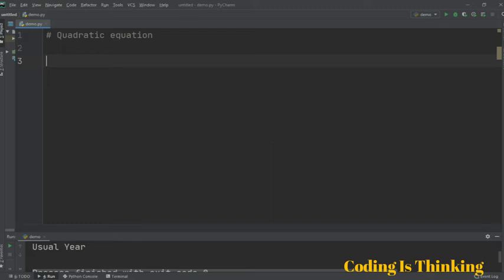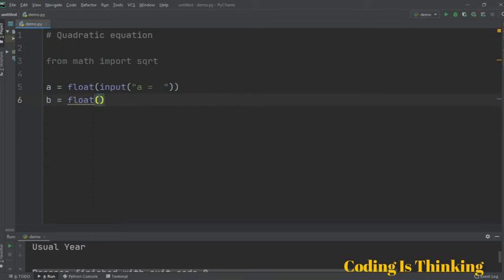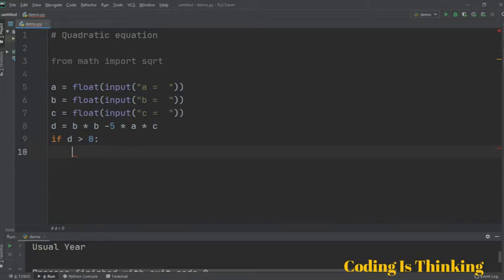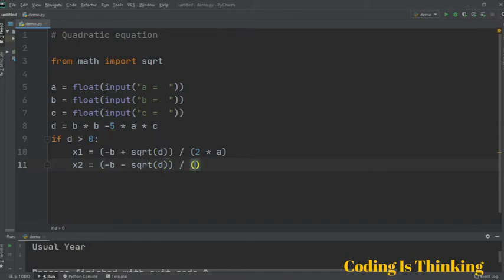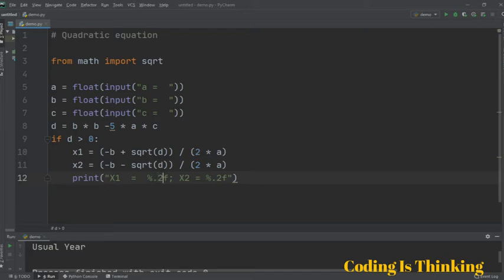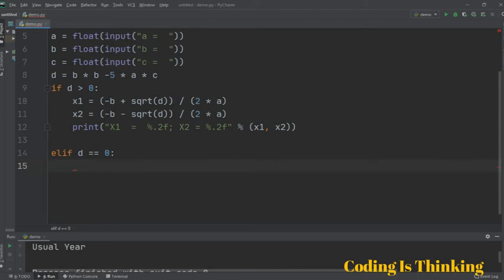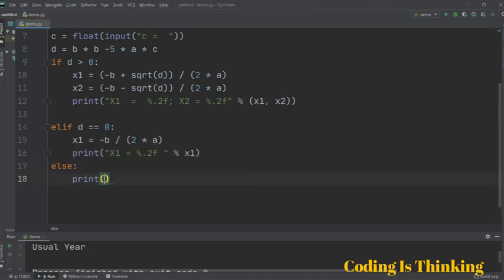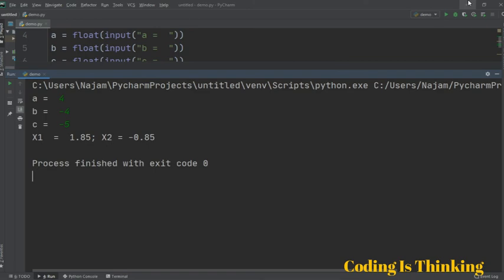How to Solve quadratic equation in python | Must Watch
Program to find roots of a Quadratic Equation in Python | Using math library in python